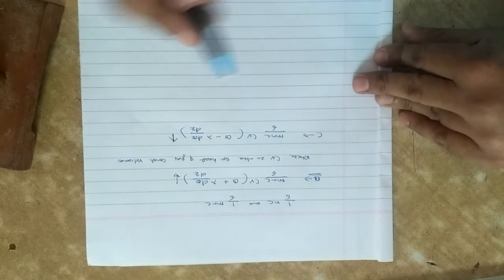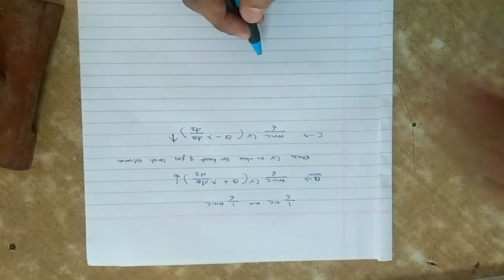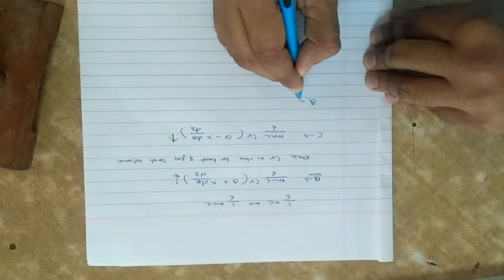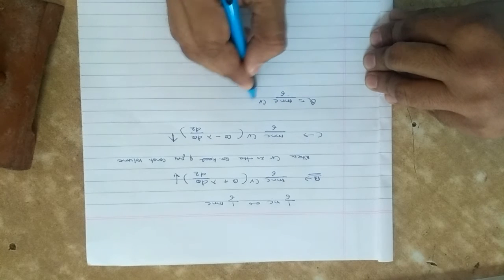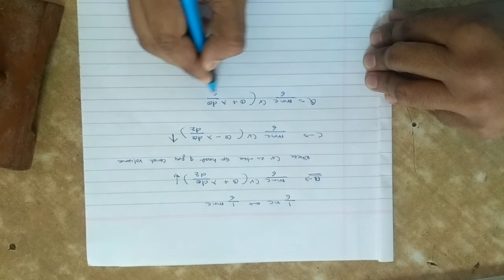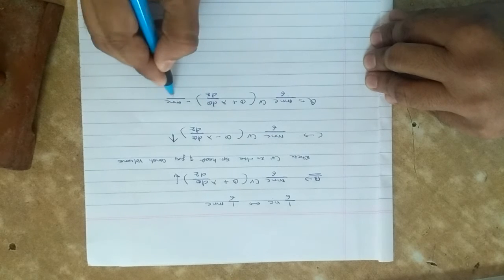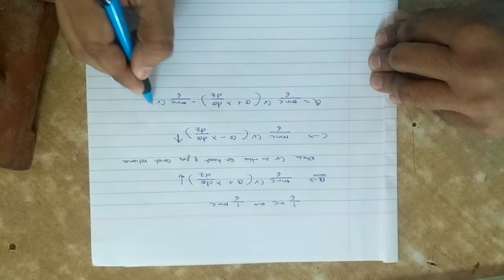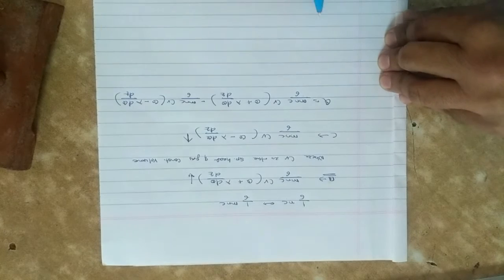K. J. Somaiya College of Arts, Commerce & Science, Kopargaon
TY. B.Sc. Physics, Sem-IV, P-III, Ch 1, L-6
Thermal Conductivity of gases
Expression for the coefficient of thermal conductivity of a gas